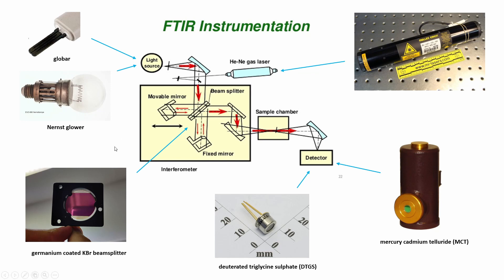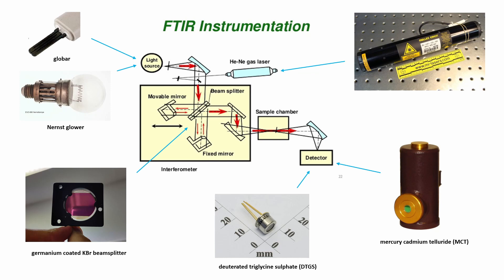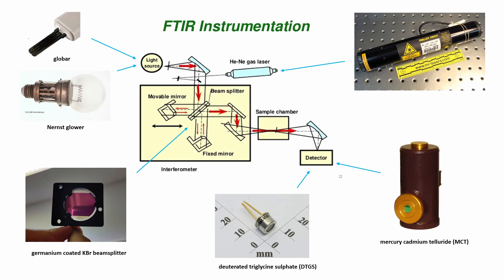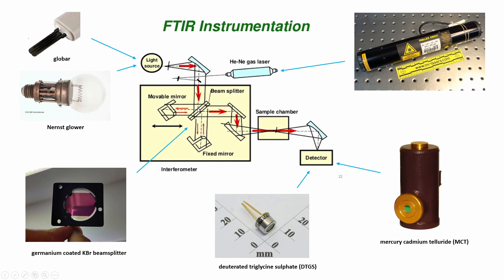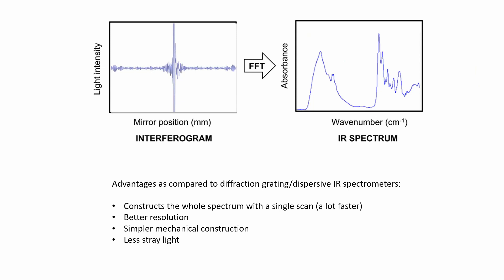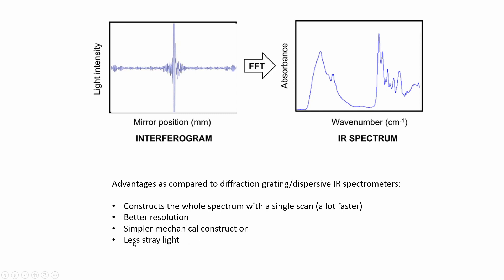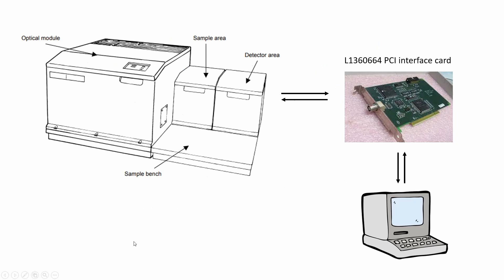Teardown of an FTIR spectrometer (Perkin Elmer Spectrum 2000)